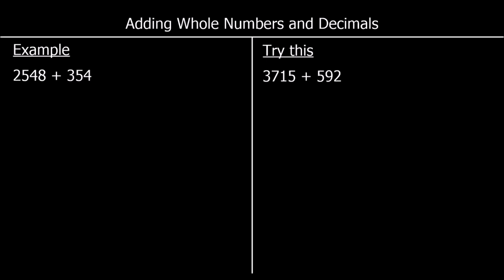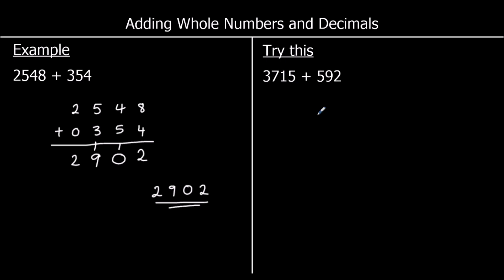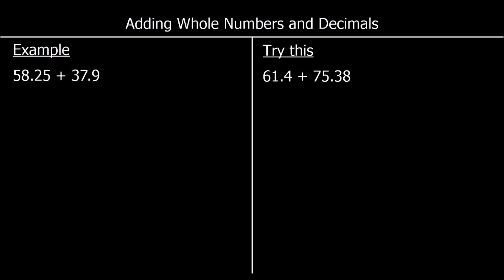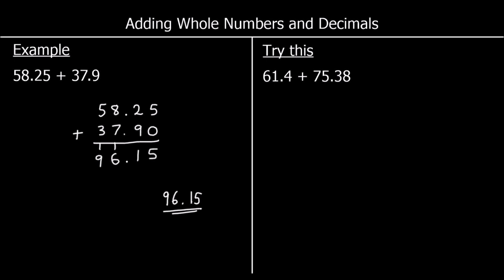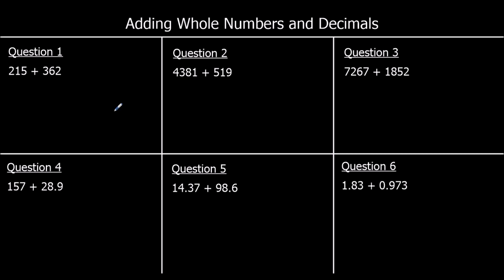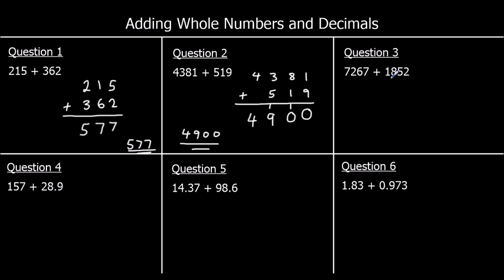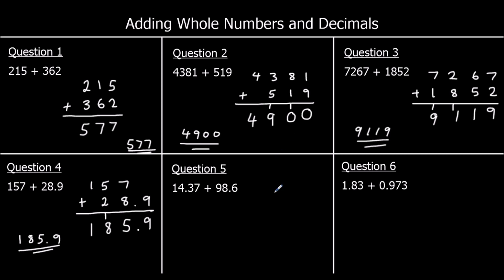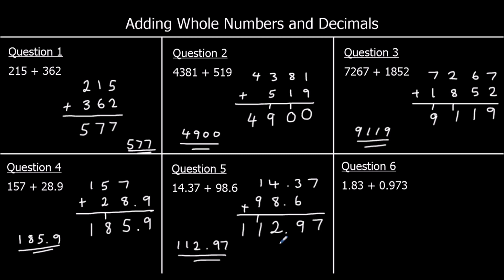Adding Whole Numbers and Decimals